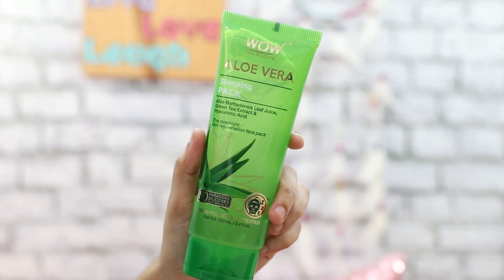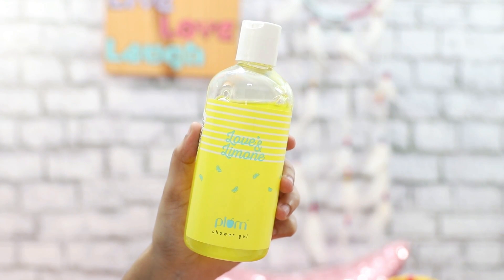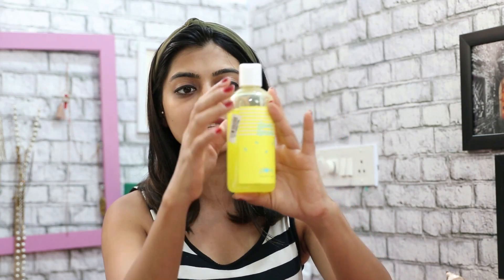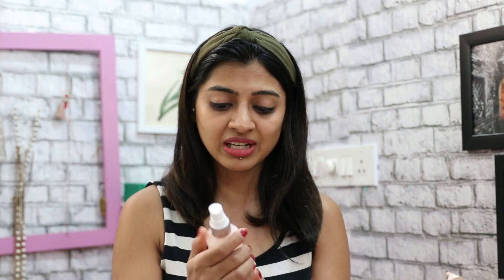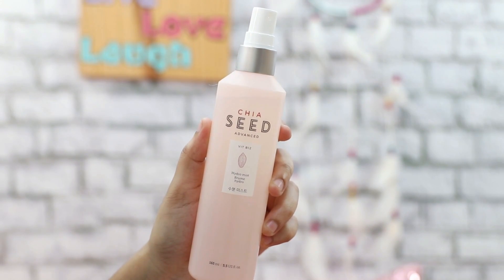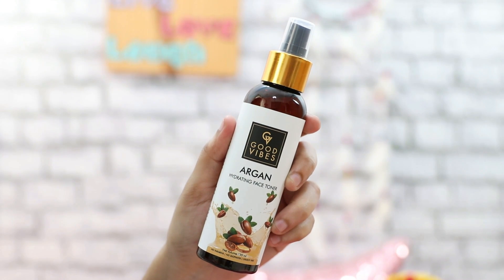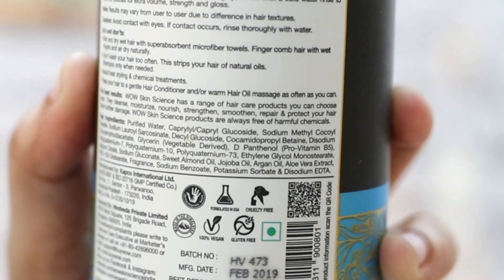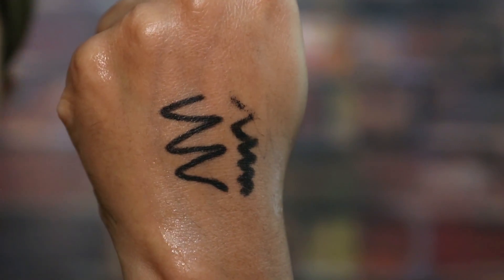My Favorite Vegan, Cruelty Free Beauty Products | SuperWowStyle Prachi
Vegan, Cruelty Free Beauty Products that are also super awesome!

▶ Youtube Library